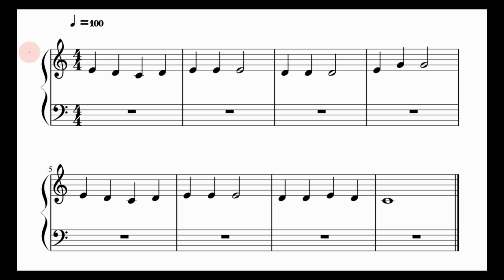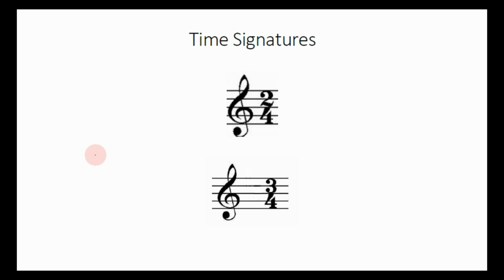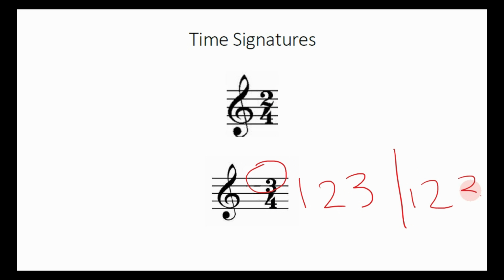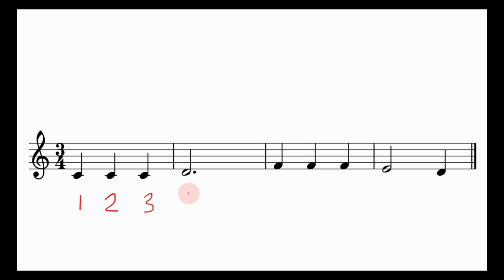Introduction to Rhythm